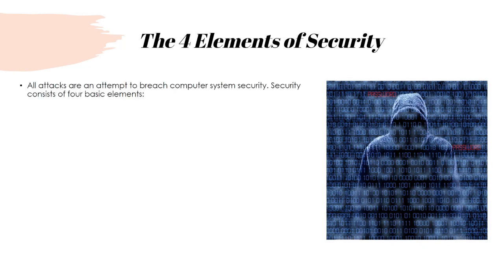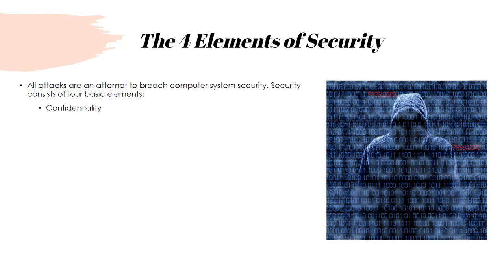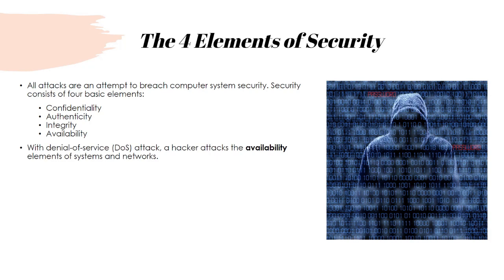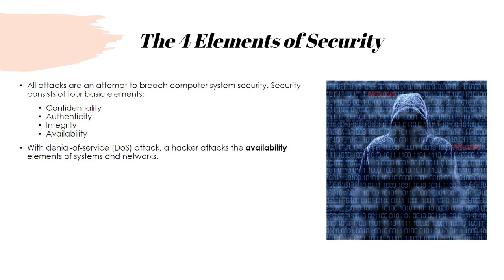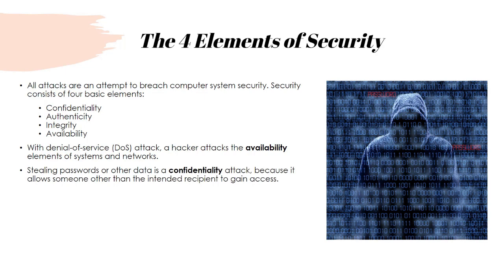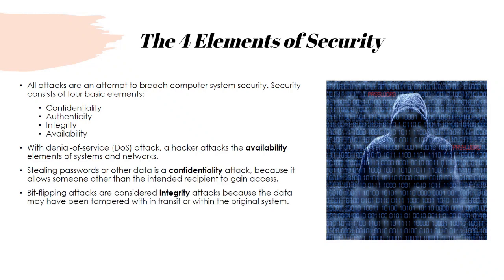Essential Security Elements Explained | Ethical Hacking Full Course Part 3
Description: 🔒 Welcome to Part 3 of our Ethical Hacking Full Course Playlist! 🌐 In this video, join @SkillsphereAcademy1 as we delve deep into the fundamental pillars of cybersecurity – Confidentiality, Authenticity, Integrity, and Availability. Understanding these essential security elements is crucial for anyone venturing into the world of ethical hacking.🛡️ Topics Covered in this Video:Confidentiality: Explore how to safeguard sensitive information and prevent unauthorized access, ensuring data remains confidential and secure.Authenticity: Learn the importance of verifying the identity of users and systems to establish trust and prevent malicious activities.Integrity: Discover methods to maintain data integrity, ensuring that information remains accurate, unaltered, and free from unauthorized modifications.Availability: Explore strategies to ensure that systems and data are consistently accessible, minimizing downtime and maximizing reliability.🚀 Whether you're a beginner or an experienced professional, this video provides valuable insights and practical tips to strengthen your understanding of these vital security principles.💡 Join us on this educational journey at @SkillsphereAcademy1 as we unravel the complexities of cybersecurity. If you haven't already, make sure to check out the entire Ethical Hacking Full Course Playlist for a comprehensive guide to mastering the art of ethical hacking.👍 Don't forget to like, share, and subscribe for more in-depth tutorials and cybersecurity insights. Let's build a secure digital future together! 💻🌐